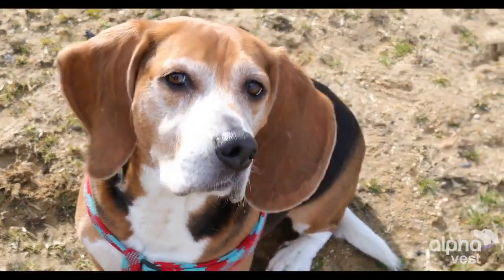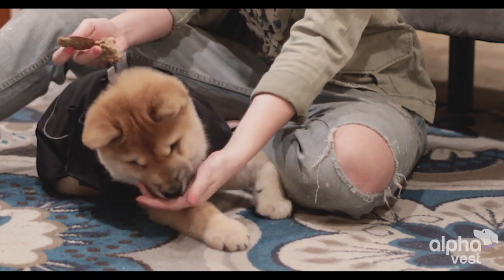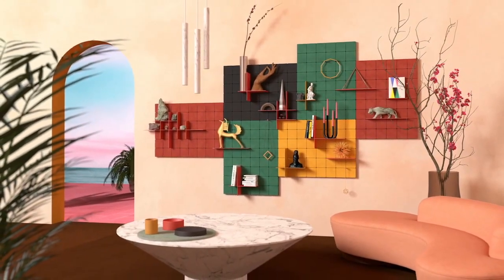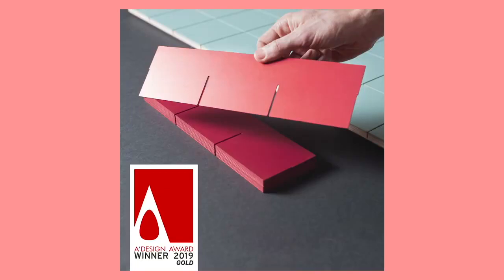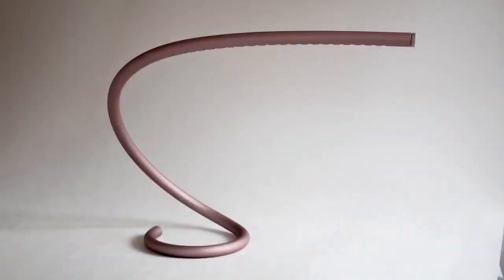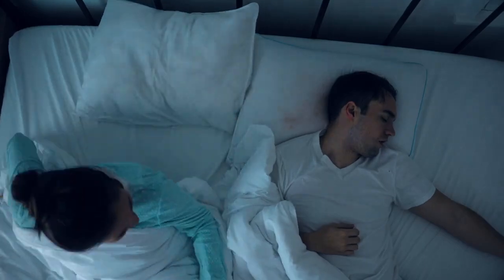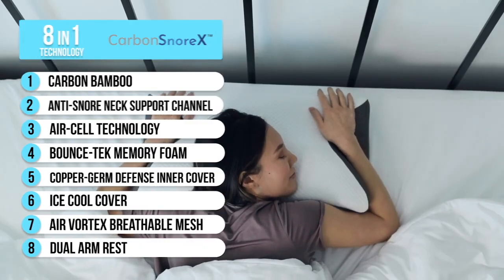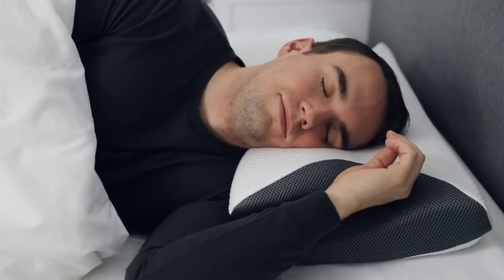5 AWESOME SMART HOME GADGETS YOU MUST HAVE!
In todays video you will see- 5 AWESOME SMART HOME GADGETS YOU MUST HAVE! these gadgets will make your life a lot easier. we found al these new products for you! you can buy them all online trough the link in the description. also please like subscribe and comment!

1. Alpha Vest

2. KUR!O

3. Squiggle Table Lamp

4. WONDERTOOL

5. Carbon SnoreX PILLOW